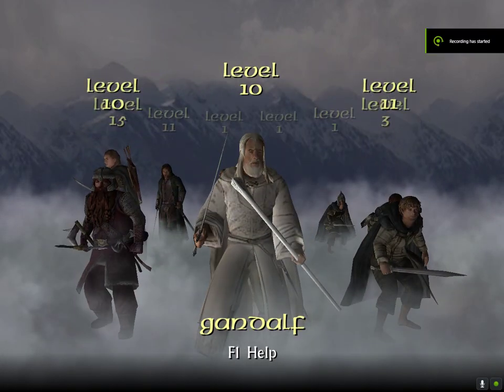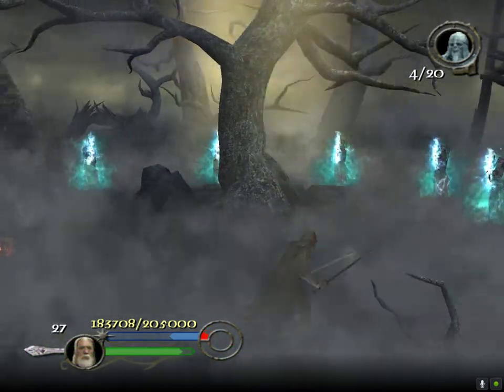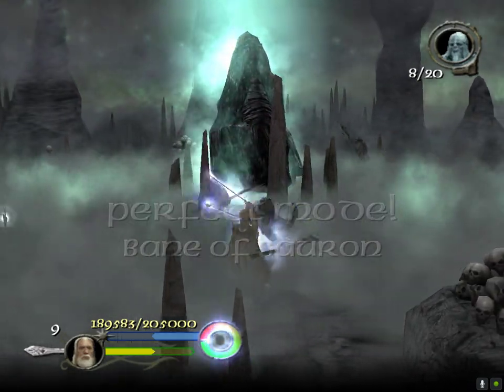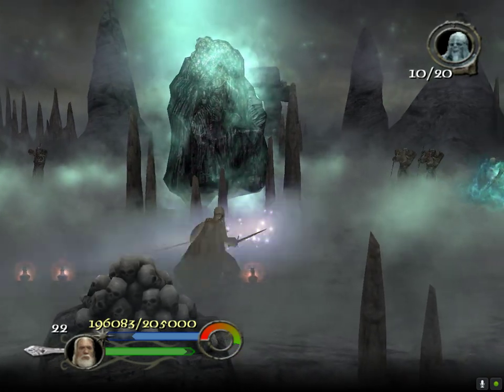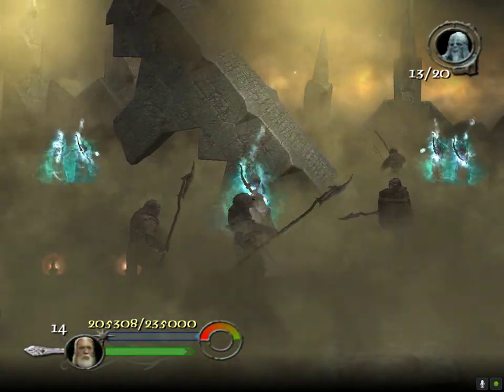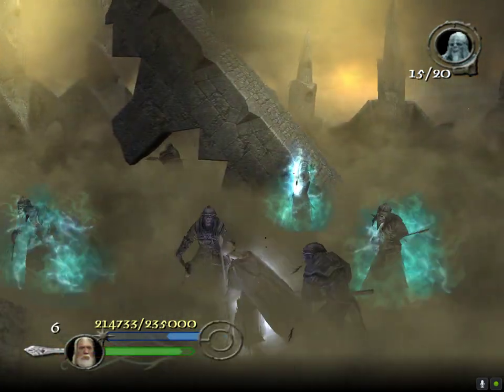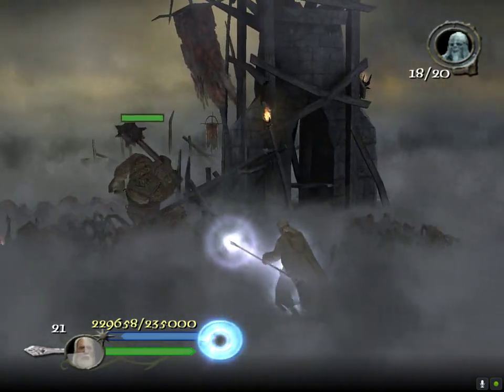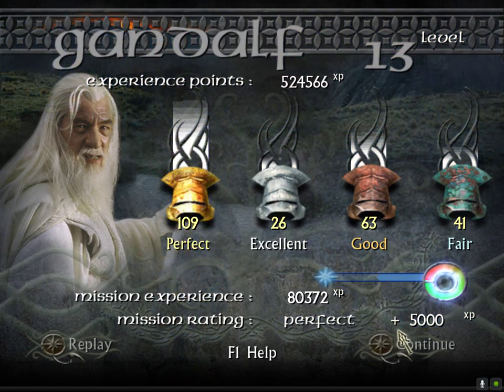Lord of The Rings Return of The King: Palantir of Saruman with Gandalf (Walkthrough with Commentary)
Let's go kill soon Palantir goons.